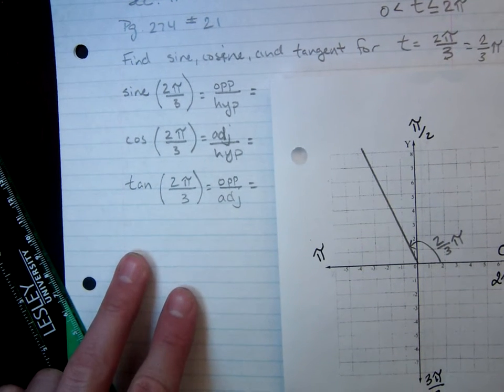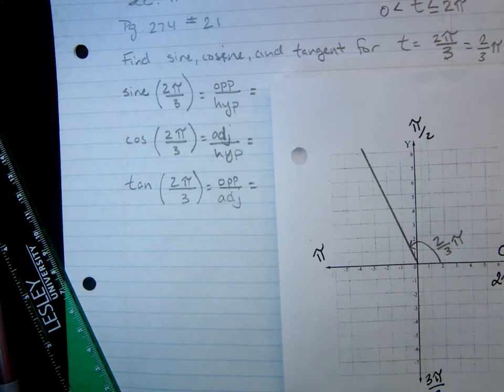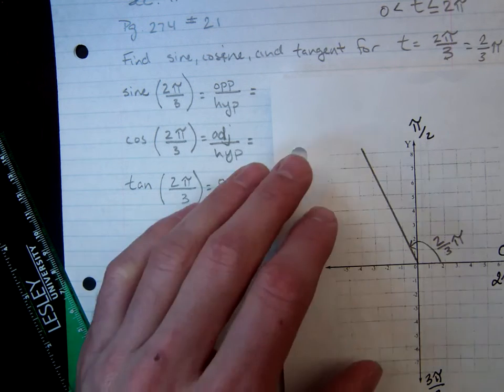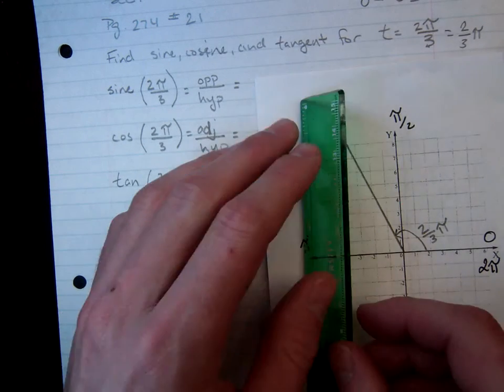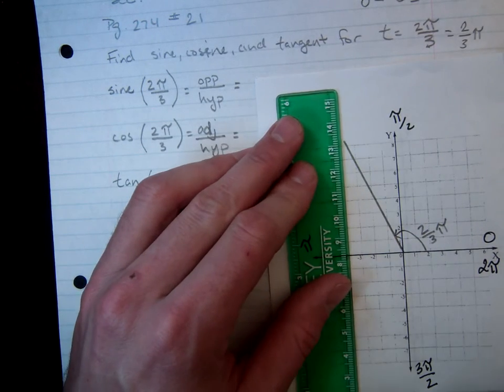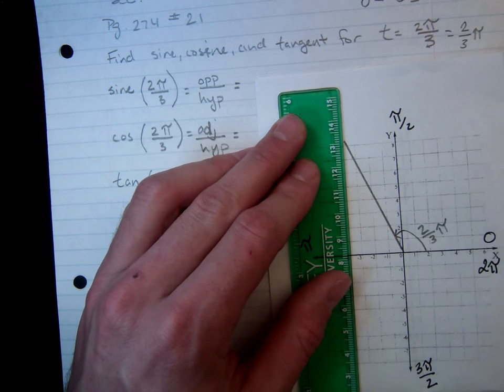PreCalc Ch 4.2 HW Number 23.MOV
Finding Trig